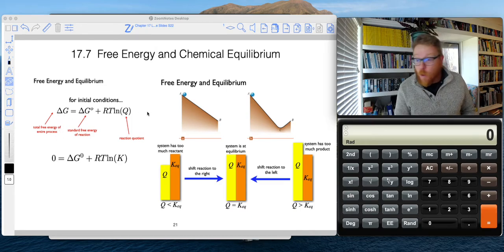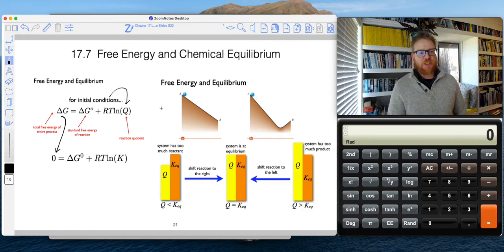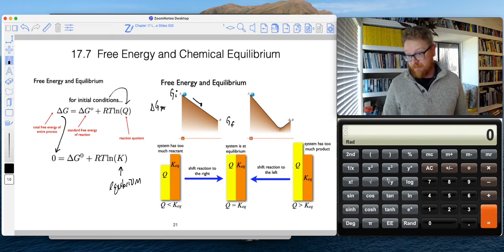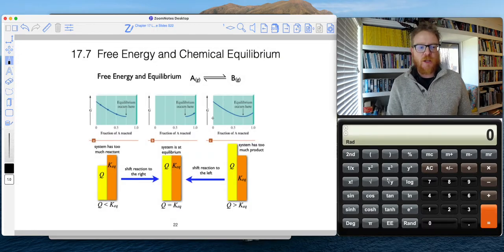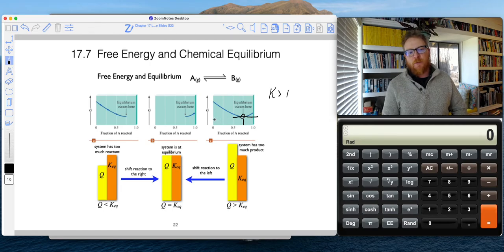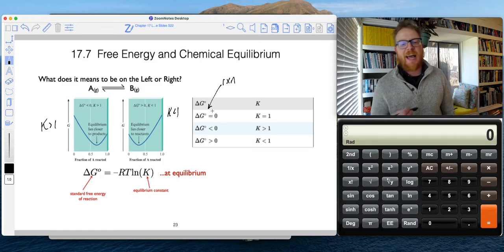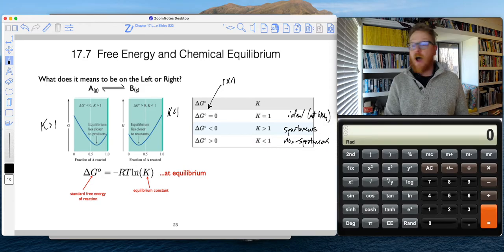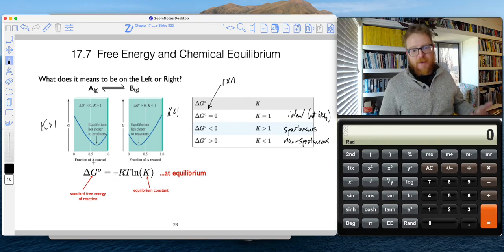CHEM 110 S22 Lecture 17.9b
Understand how change in Gibbs Free Energy and Equilibrium are related